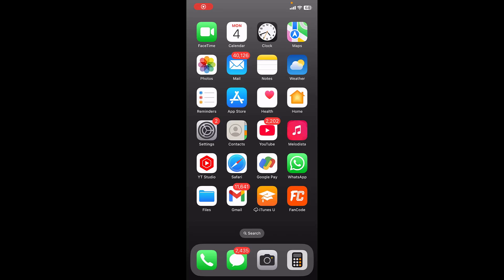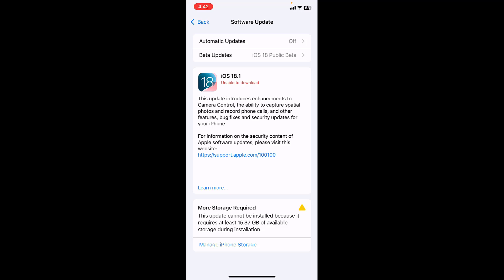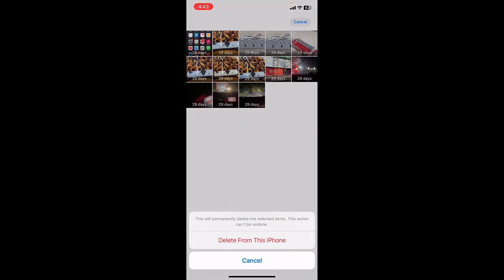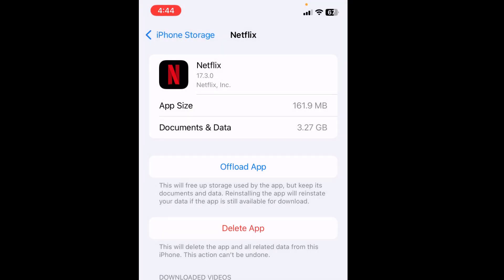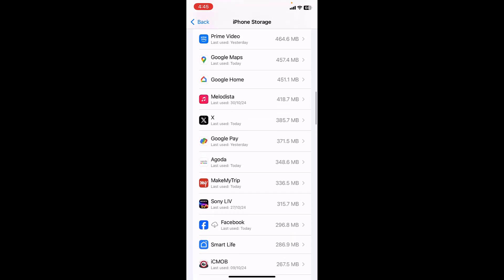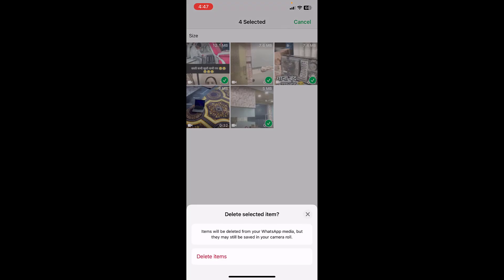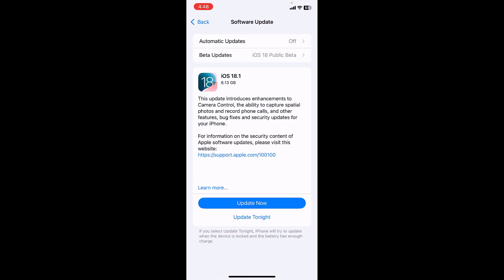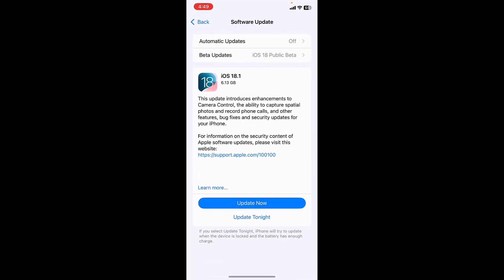How to Free Up Space in iPhone for iOS Update Installation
How to Free Up Space on an iPhone for iOS Update Download Installation

How to Free Up Space in iPhone for iOS Update Installation, How to Free Up Space on an iPhone for iOS Update Installation 2024, how to free up memory space in iphone, fix iso update unable to download error, fix this update cannot be installed because it requires, fix all problem ios update in iphone, delete unwanted apps in iphone, what is offload app in iphone, how to do offload app in iphone, manage iphone storage, fix ios 18.1 installation error unable to download,